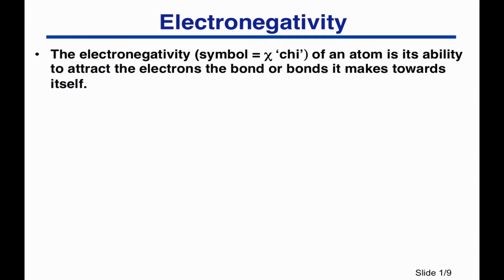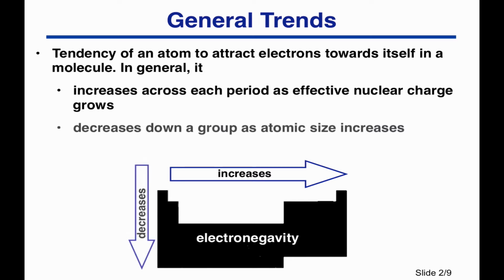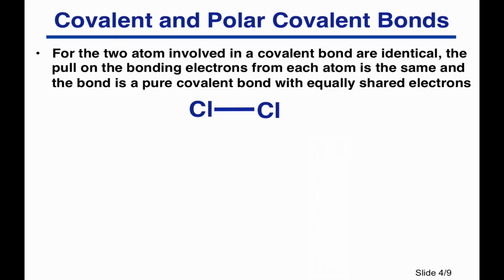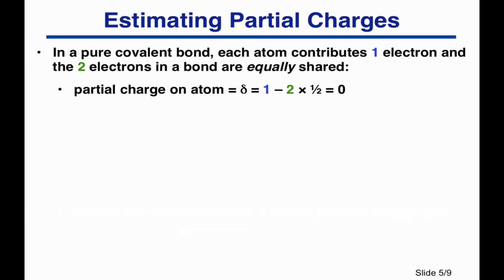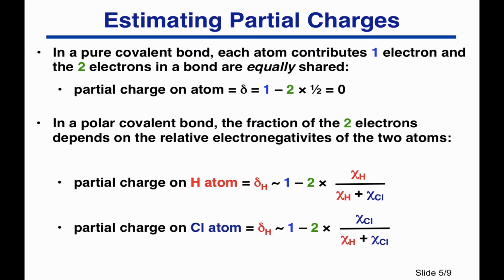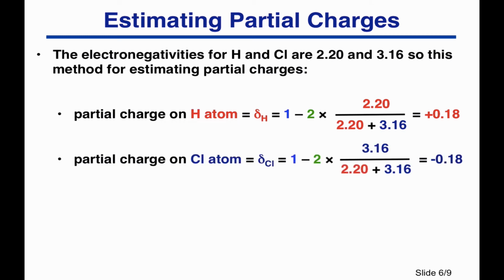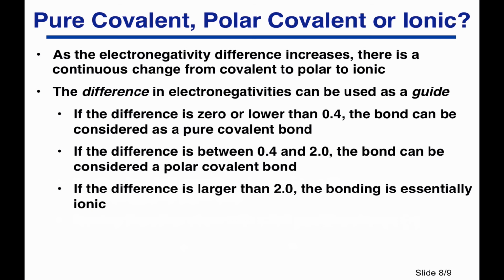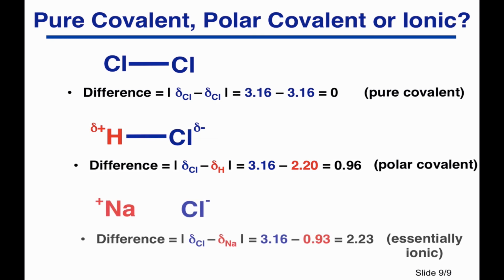Electronegativity and Bonding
Periodic trends in electronegativity and how electronegativity can be used to understand and estimate partial charges and bond type.